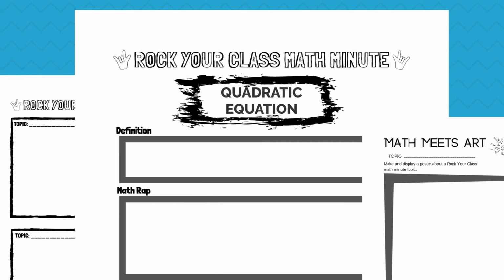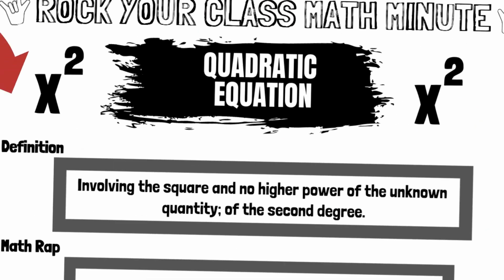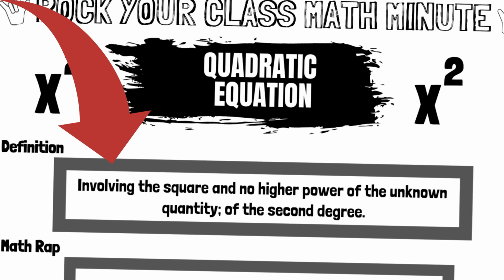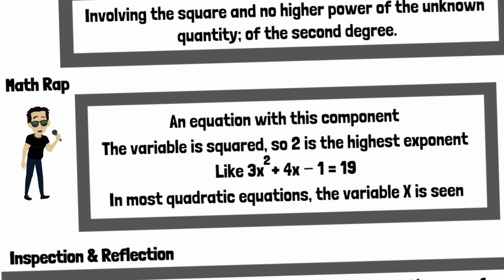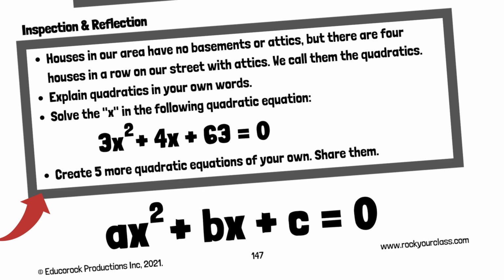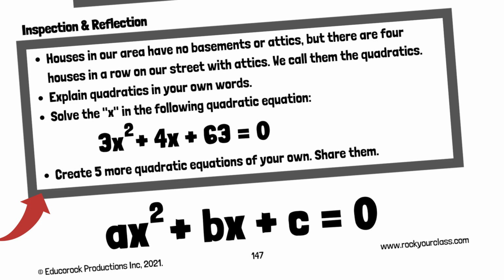QUADRATIC EQUATION - Rock Your Class Math Minute Video